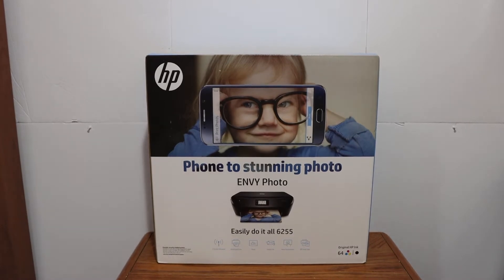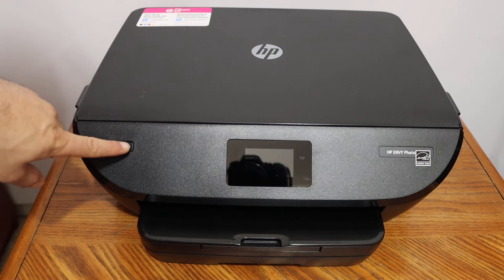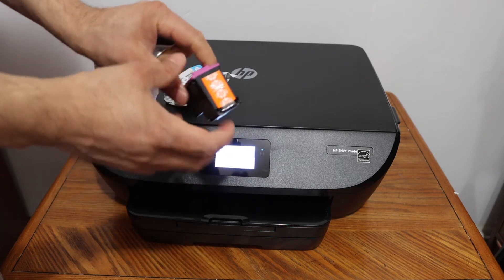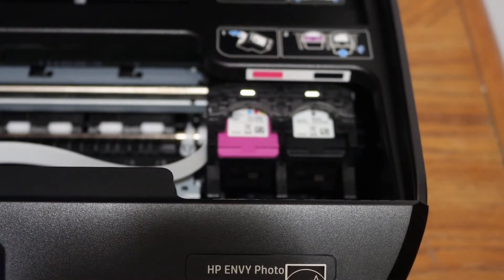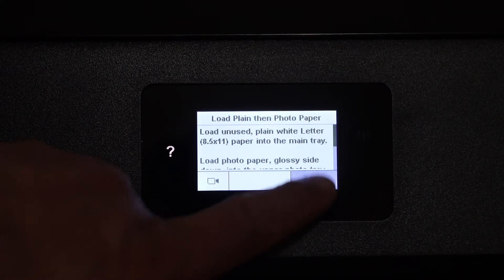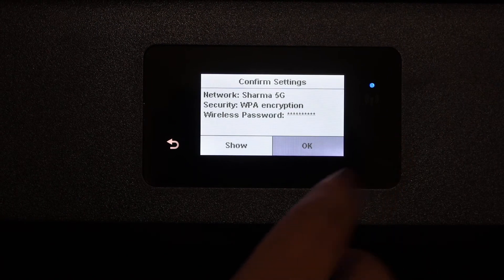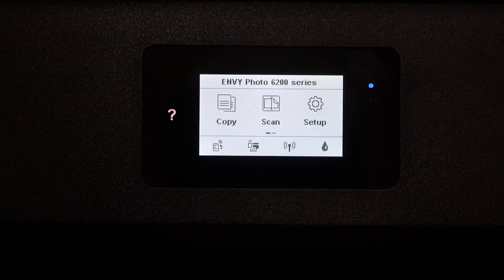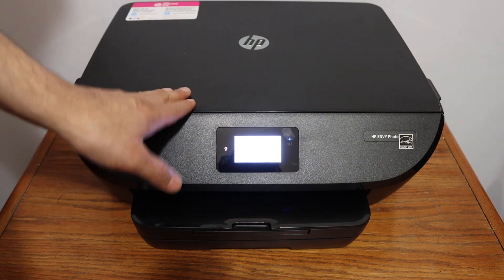HP Envy Photo 6255 Unboxing & Wireless SetUp, Install setUp Ink, Load Paper & Review.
This video reviews the step-by-step method to unbox and set up your wireless HP Envy Photo 6255 All-in-one Printer. You learn how to do the initial setup, load Paper tRAY, install the setup ink cartridges, connect to the wifi network of your home or office & review.

HP Envy Photo 6255 review